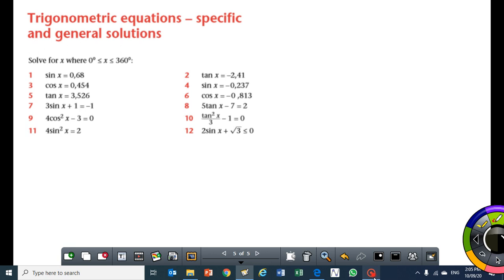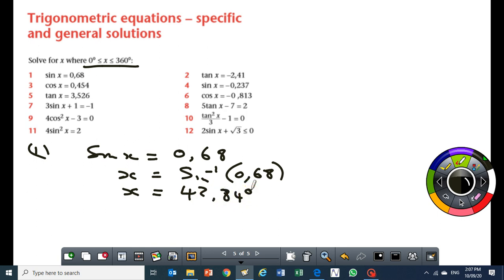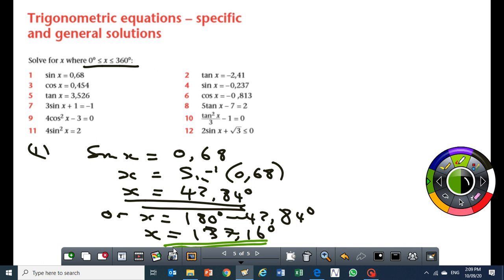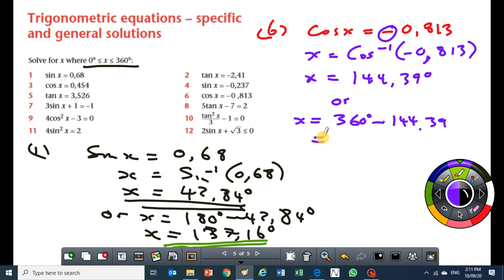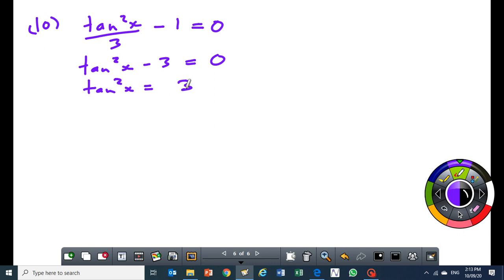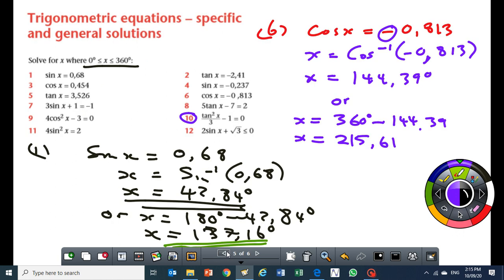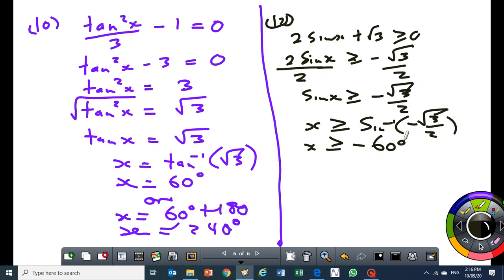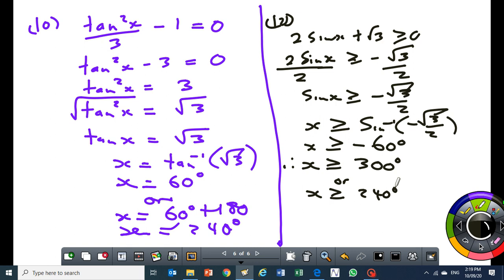Solving Trigonometric equations Part 1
In this video i taught how to solve trigonometric equations.